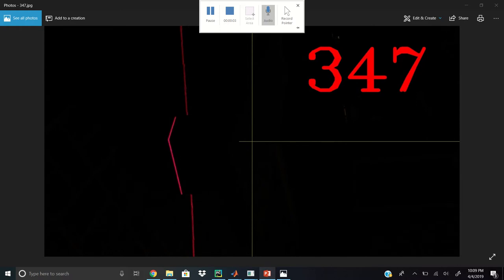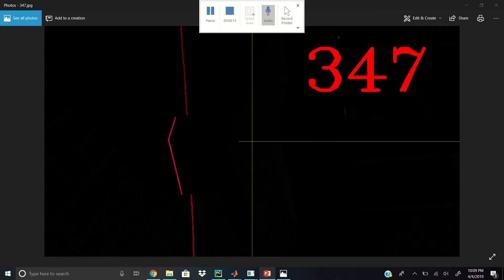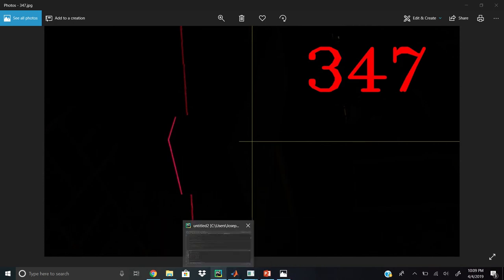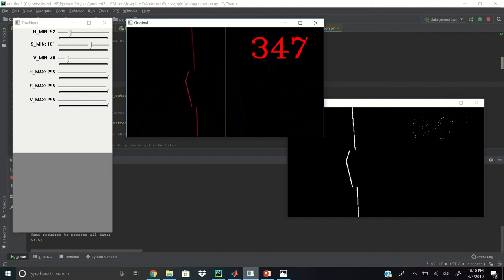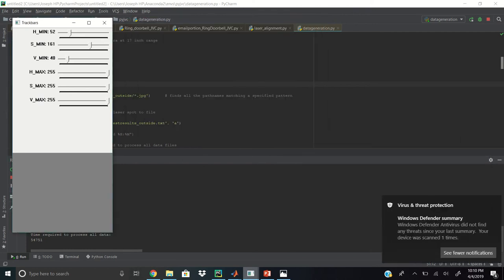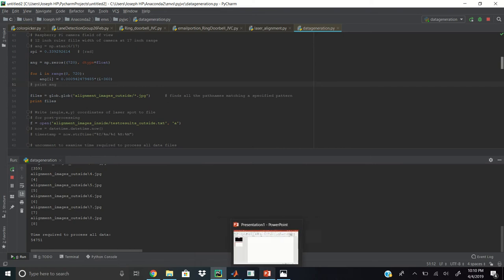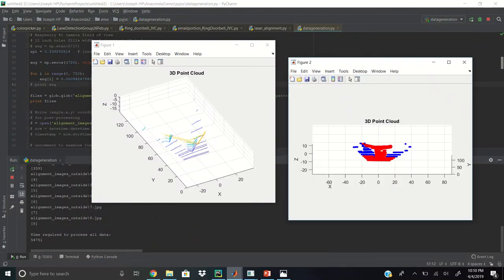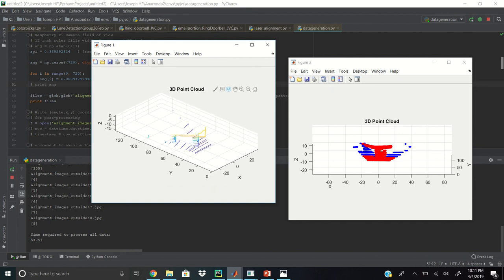Lidar Data Processing to Create 3D Model - Outdoor Concrete Bench